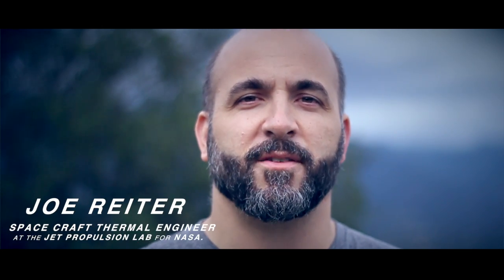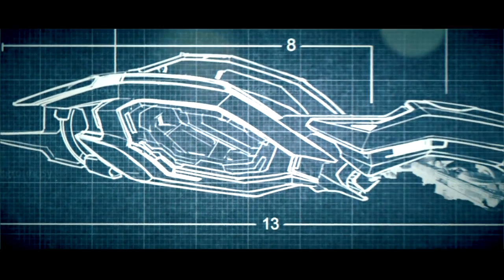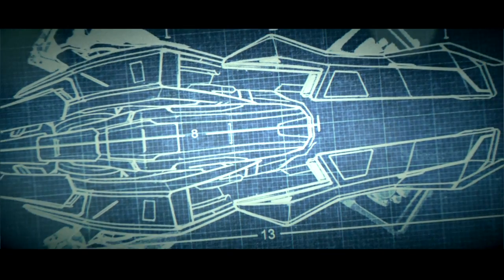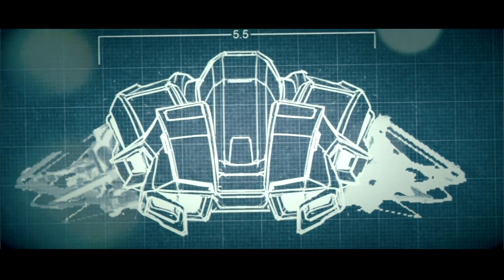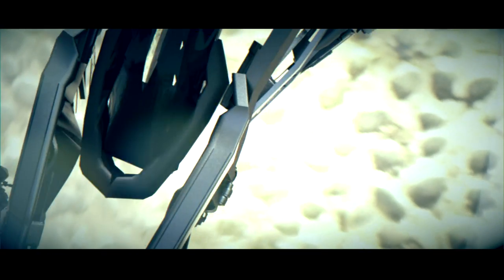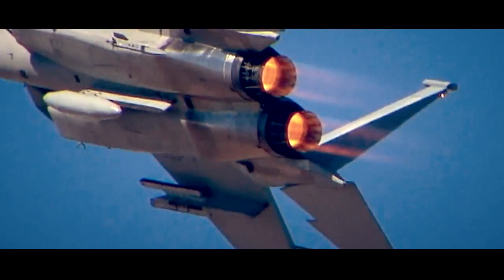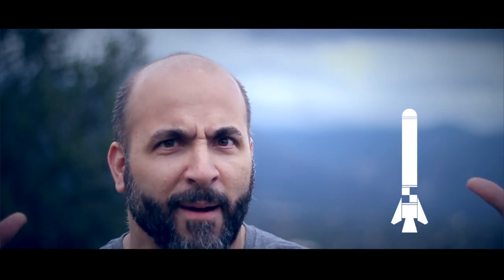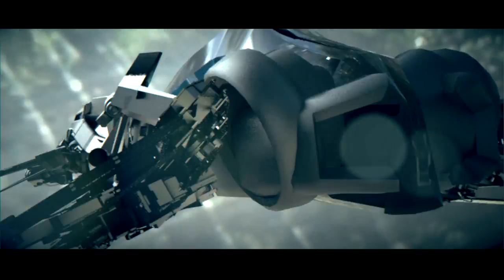1 of 3: How the Maggy Works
in this Video you will learn how the Maggy Work and What powers it No:1 of 3 learn more About the Maggy and the Momentum Kickstarter